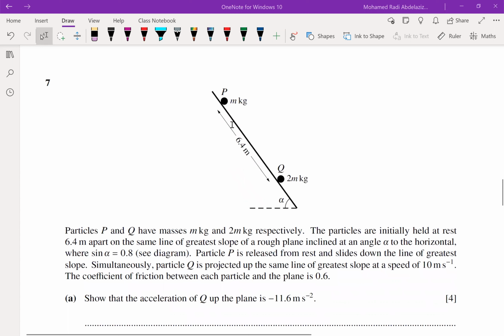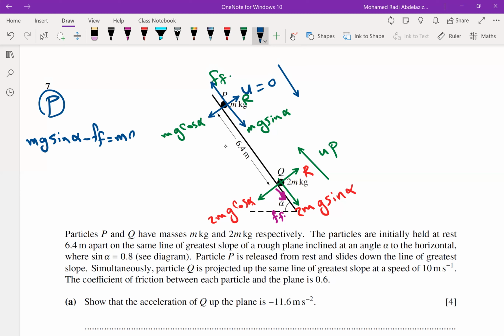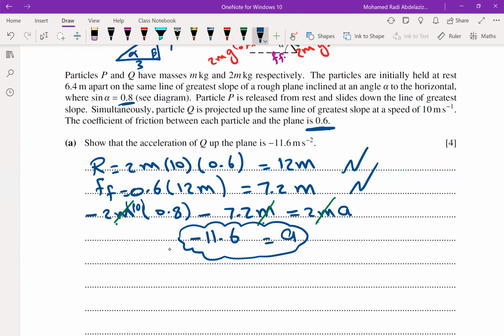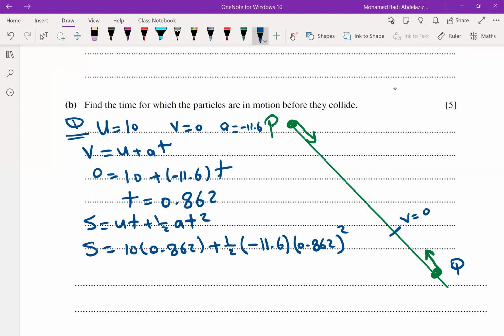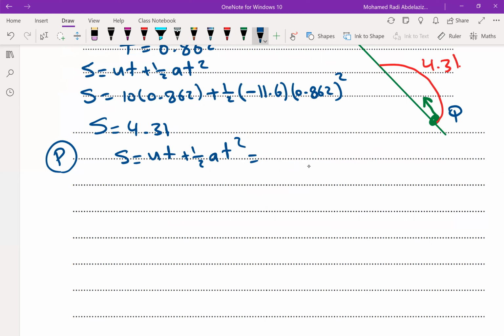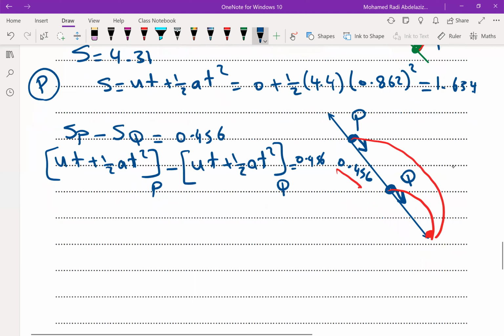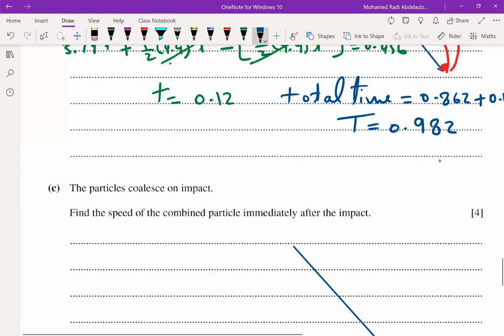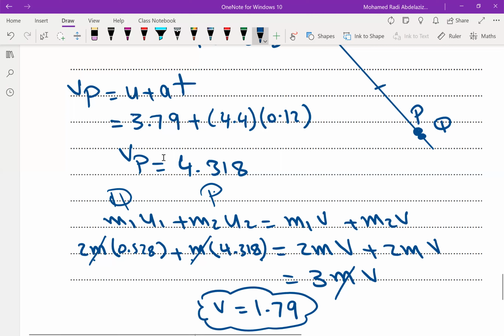Q7 P42 NOV2021